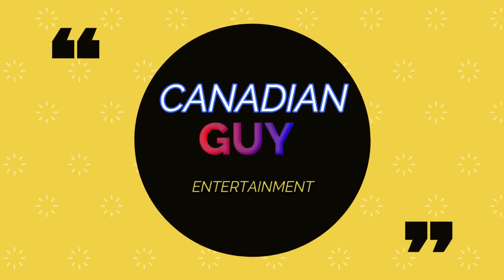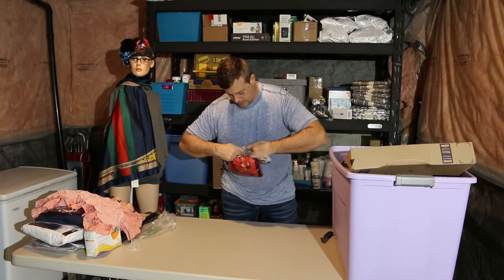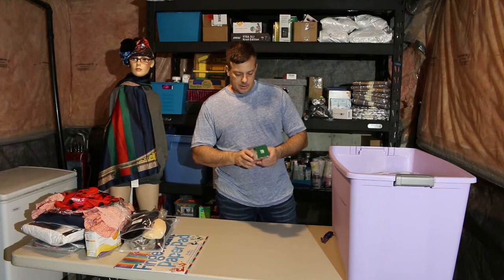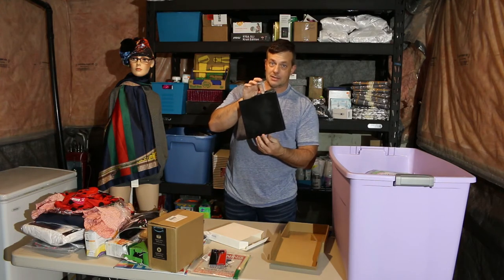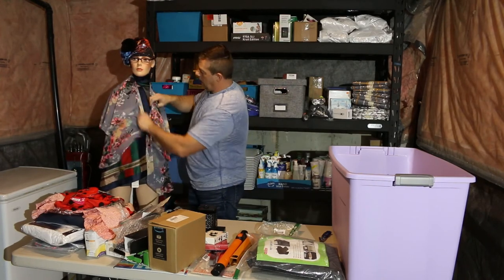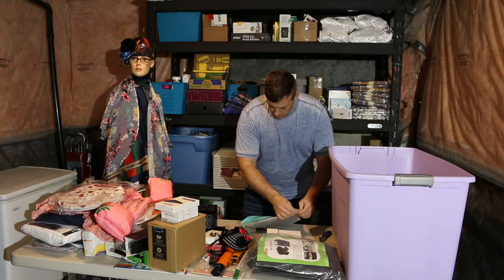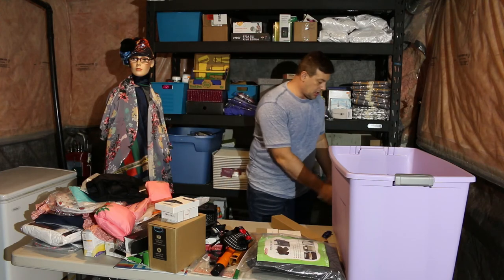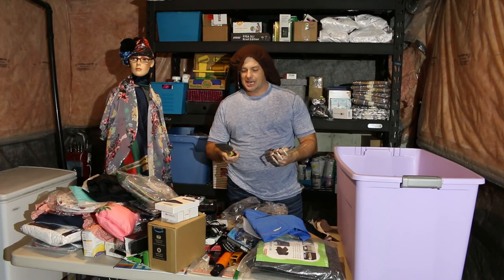Canadian Guy Unboxing/I paid $2000 for my Amazon Liquidation Pallet /Tote #3 The Reality Version